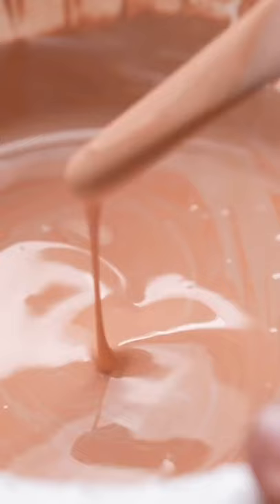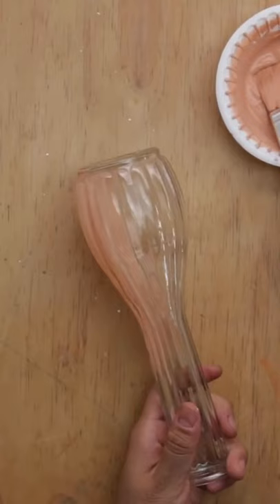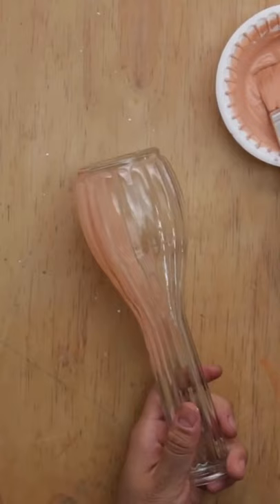Easy Faux Terra Cotta Vase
im filling my house with these